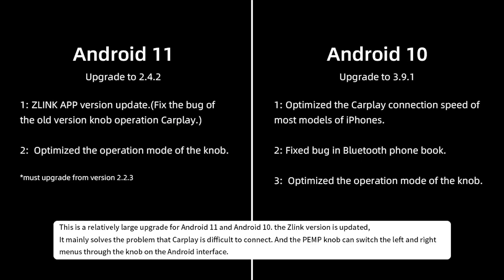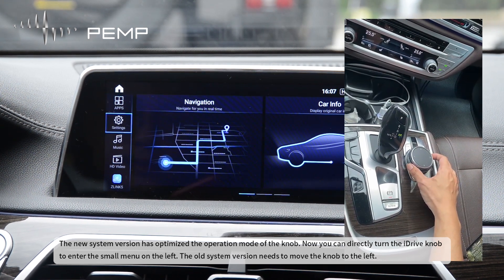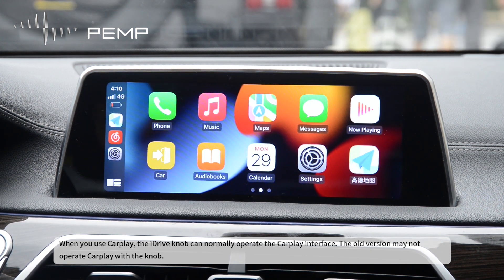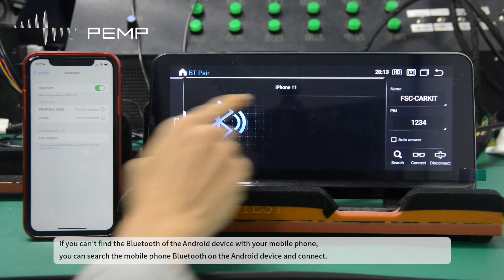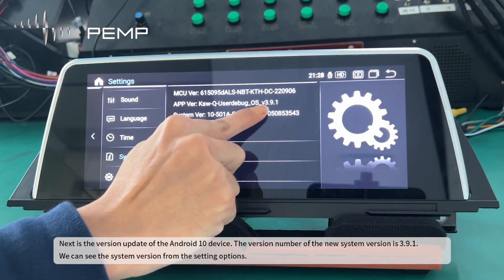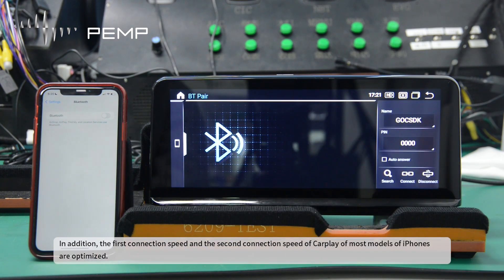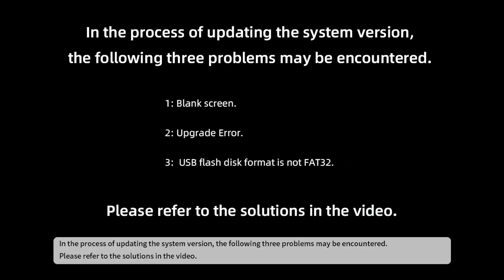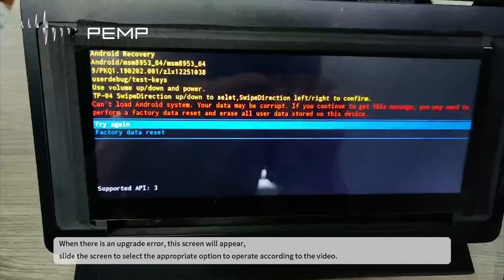Update your PEMP android software (android 11 to 2.4.5 and 10 to 3.9.1 ) Upgrade issues and solution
Now releasing the new PEMP software
0:28 android 11
4:02 android 10
6:35 Problems encountered during the update process and solutions

A. About the version
If you buy a PEMP product with Android 11, you must upgrade the firmware to version 2.2.3 and then to version 2.4.5
Link of 2.2.3
If you update to version 2.4.5 of the software and android auto is not full screen, you can uninstall Zlink and reinstall version 5.3.28 of the ZLINK software.
Link of the zlink 5.3.28

If you purchase a PEMP product with Android 10, you can directly upgrade the firmware to version 3.9.1.

B. If you encounter errors during the upgrade process, you can follow the video content to resolve them.

C. How do I upgrade the firmware?
Step:
1.Prepare a USB flash drive,U disk requires FAT32 format（MUST IS FAT32 ,THIS  IMPORTANT)
2. Copy the Android firmware to your USB flash drive (NO NEED UNZIP);
3. Insert the U disk into the USB port of the Android device;
4. The screen will automatically prompt to upgrade, please press YES;
5. Do not unplug the U disk and disconnect the power supply during the upgrade process;
6. After the upgrade, it will re-enter the Android interface and prompt that the upgrade is successful. You can remove the USB flash drive.

D.Note:
When you are done with the upgrade, you need to connect PEMP Android to your phone hotspot and let it connect to the network and then it will automatically activate your ZlinK software.

if you have any questions, Please send your purchase order and questions to our after-sales team: